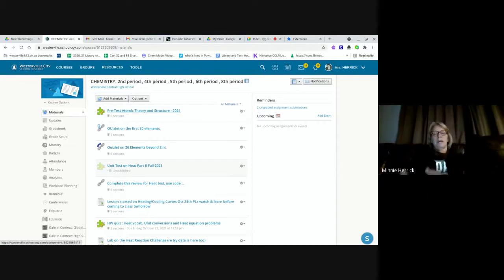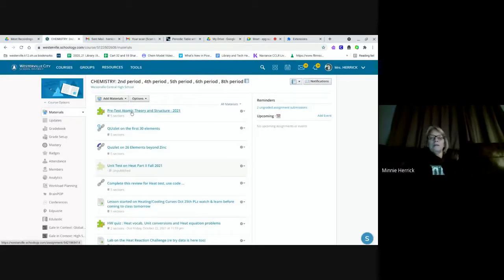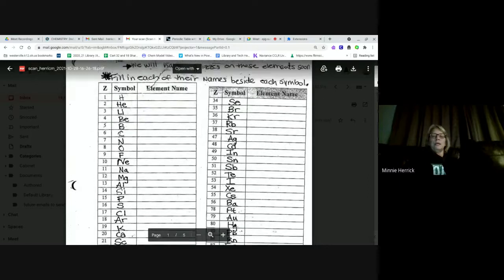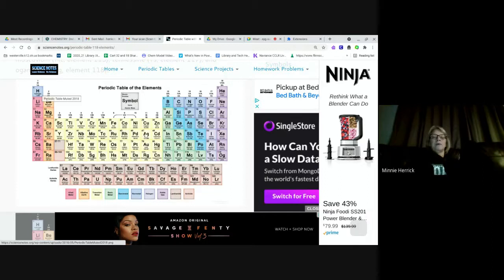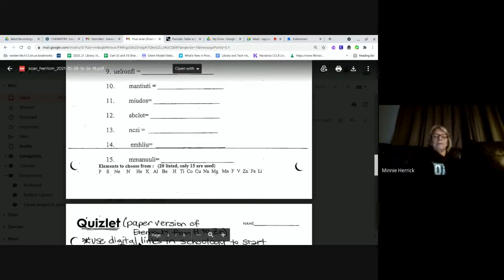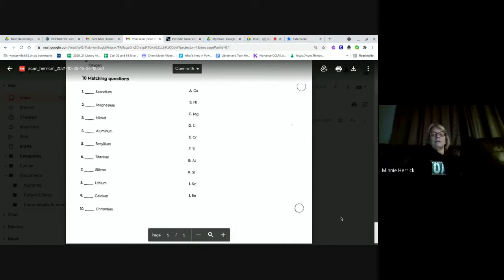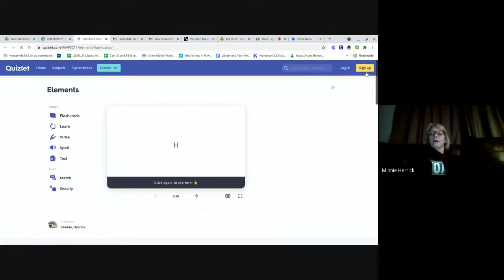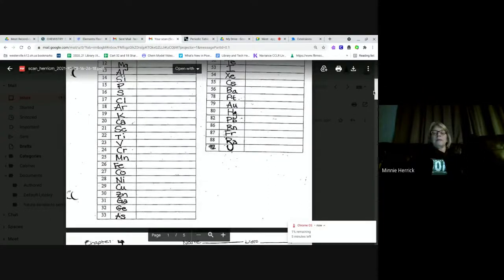eyg surq oqr 2021 10 28 at 16:06 GMT 7